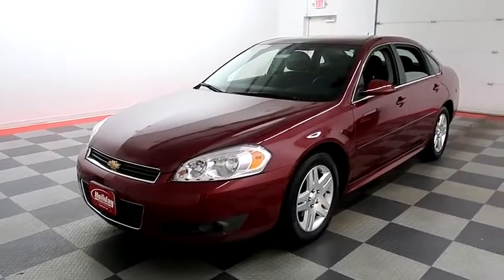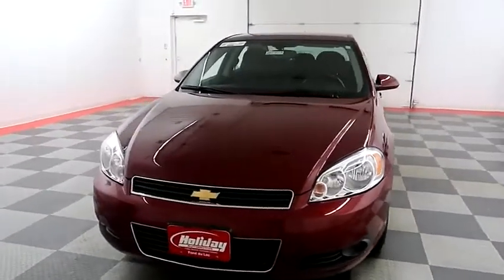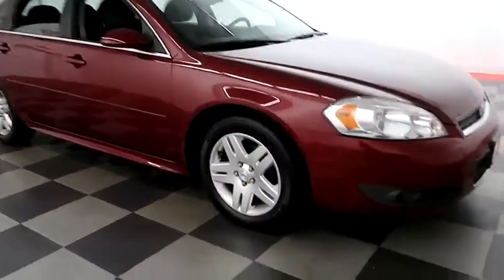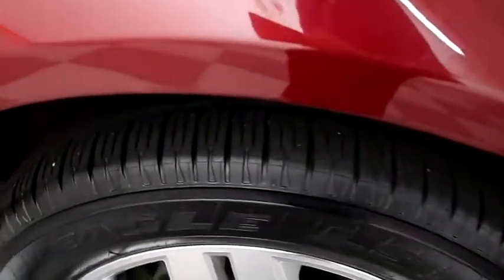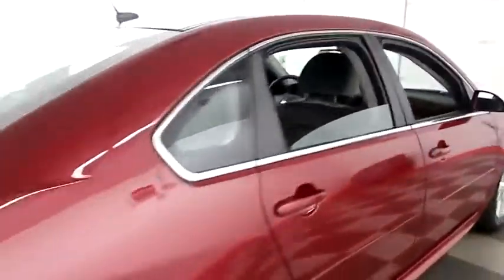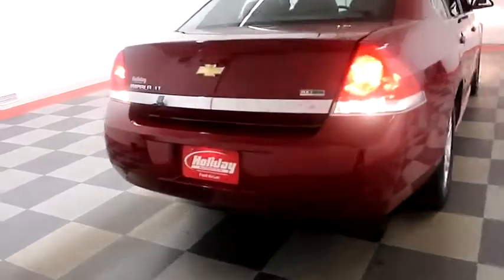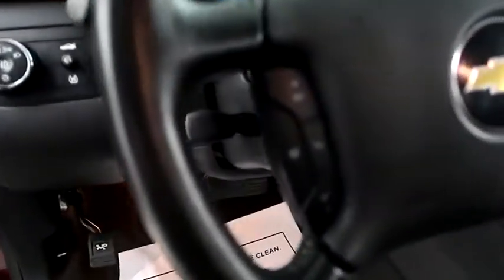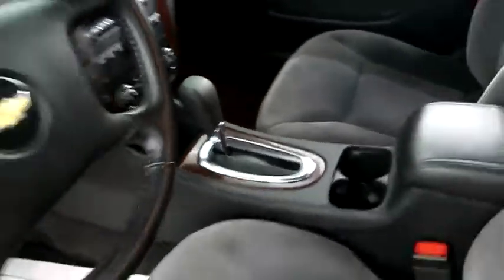2011 Chevrolet Impala 18G582A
2011 CHEVROLET IMPALA Fond du Lac, WI
Stock# 18G582A

Holiday Automotive
321 N Rolling Meadows Dr. Highway 41 and Highway 23

CLEAN TITLE | REMOTE START | CLOTH 40/40 FRONT BUCKET SEATS | FLIP-AND-FOLD FLAT REAR SEAT W/ARMREST | 17  MACHINED ALUMINUM WHLS.